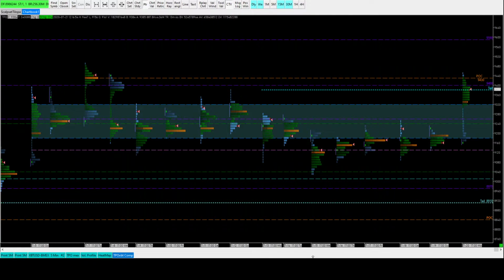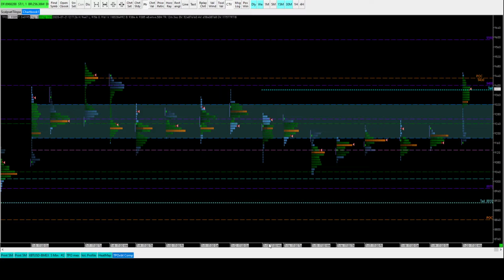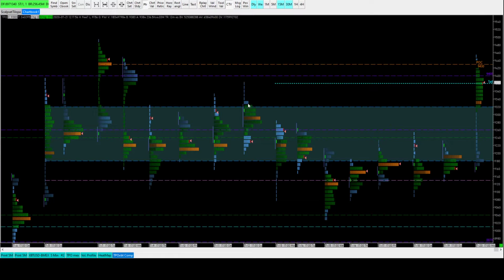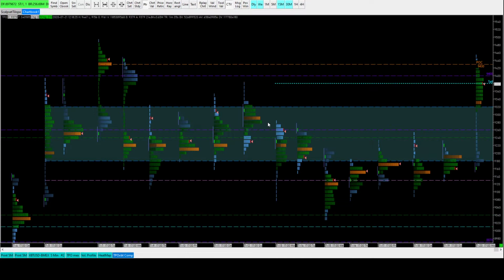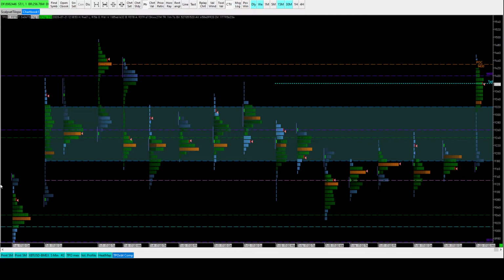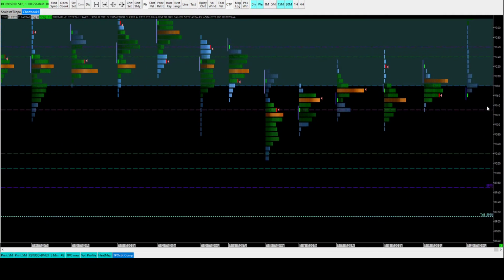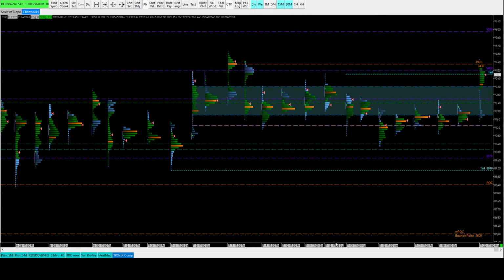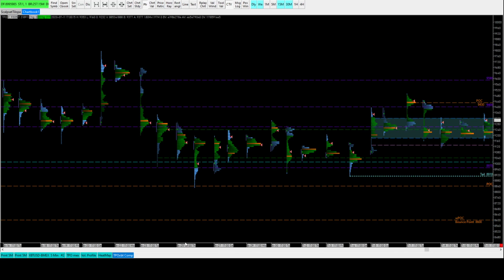Market Profile introduction part 1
Market Profile TPO; Time Price Opportunity introduction